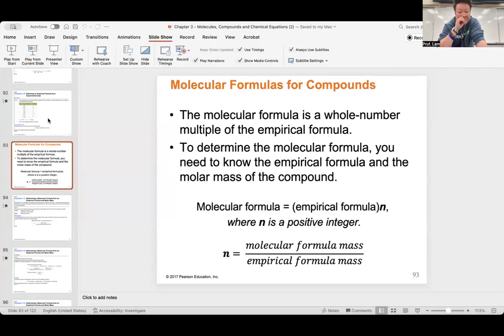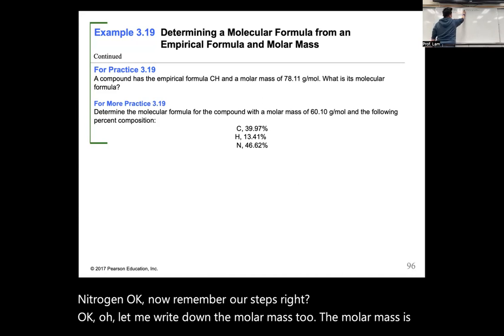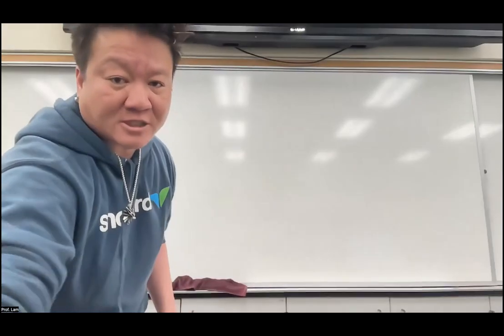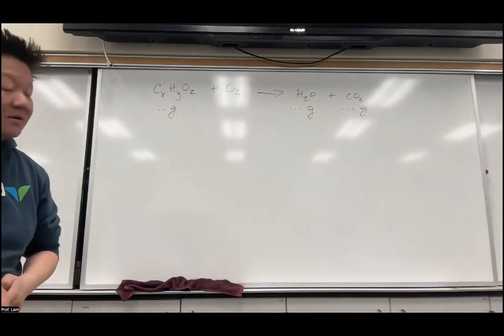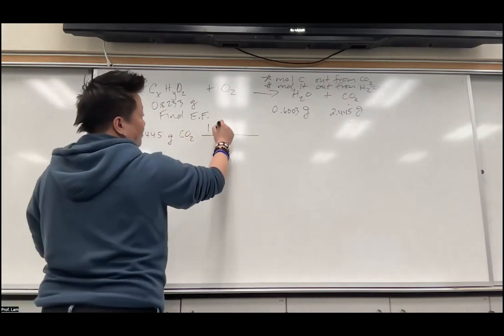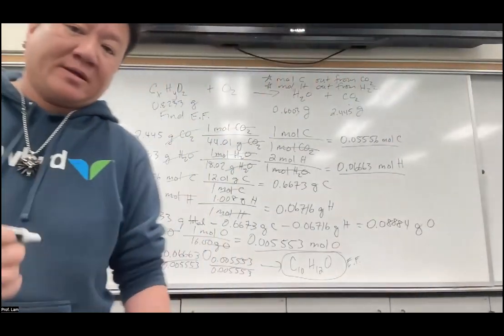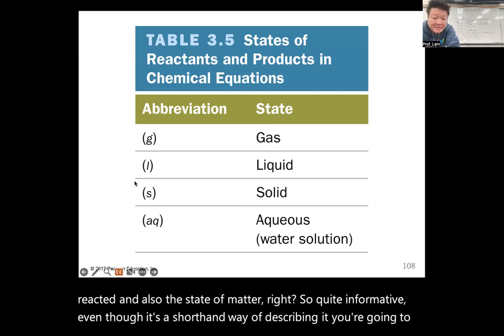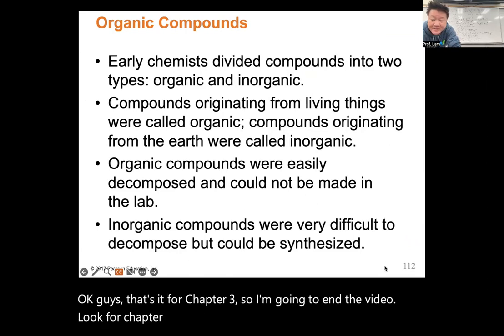Chem 001 Chapter 3 Lecture 3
General Chemistry first semester, last 1/3 of chapter 3 Nivaldo Tro A Molecular Approach 5th edition. Topics include calculating molecular formula, combustion analysis

From Solano Community College General Chemistry Course (Prof. Dr. Lam)